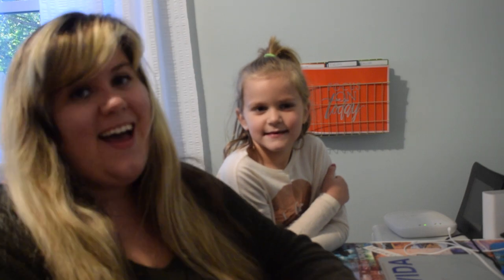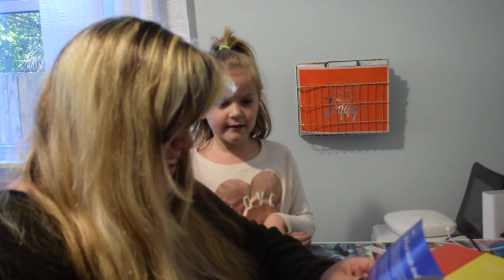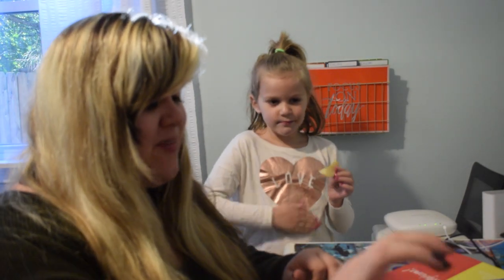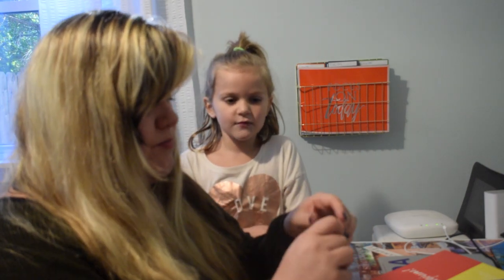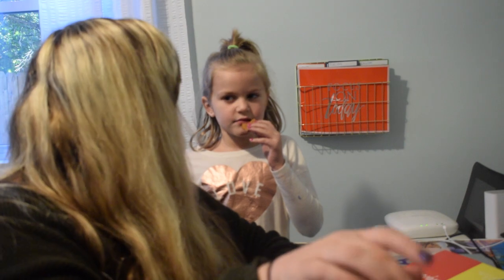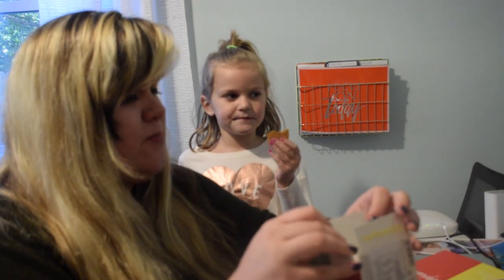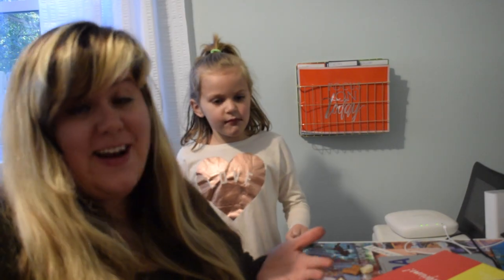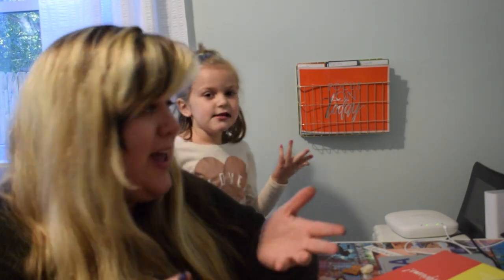Universal Yums October 2017 Unboxing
Olivia and I decided to upgrade to the larger Universal Yums box because we loved our first one so much.

Which snack do you think you would like?